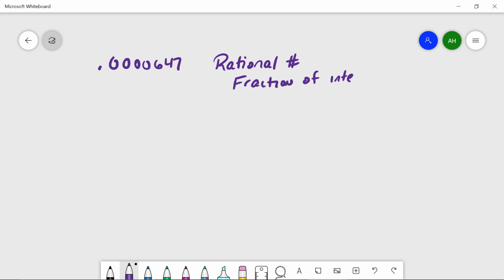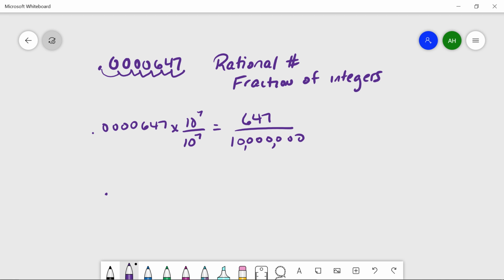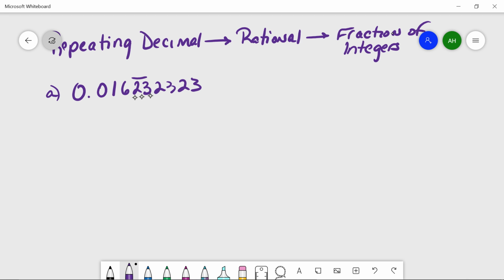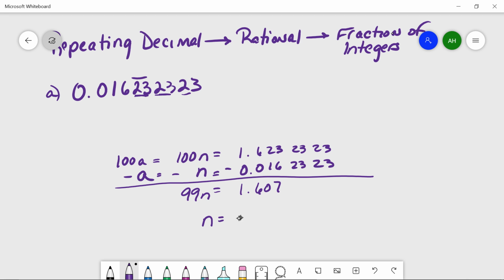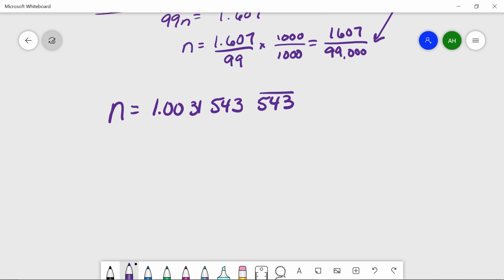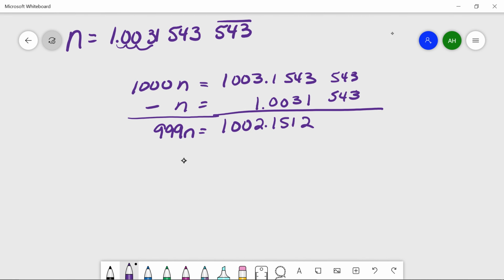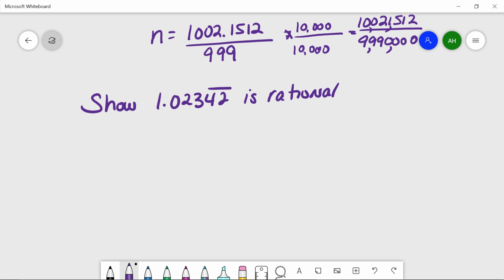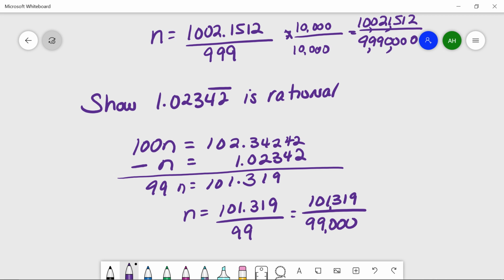Saxon Algebra 2 Lesson 104